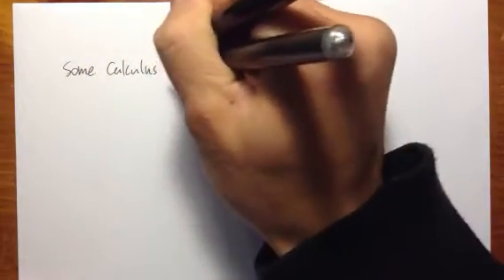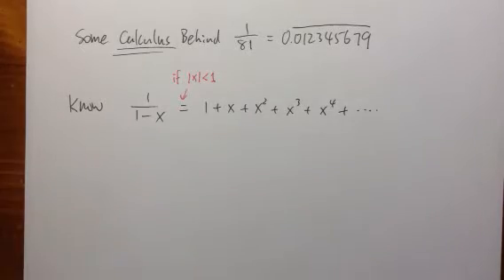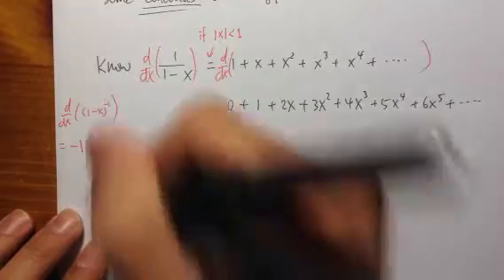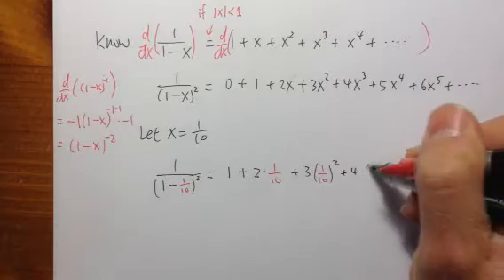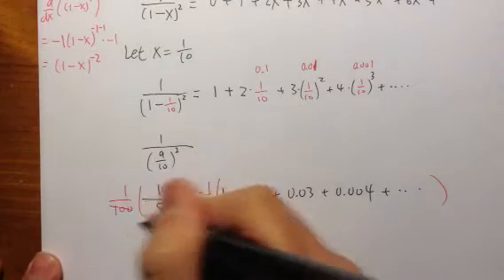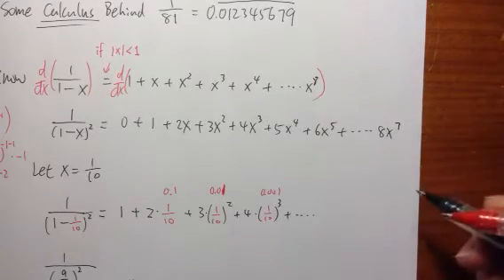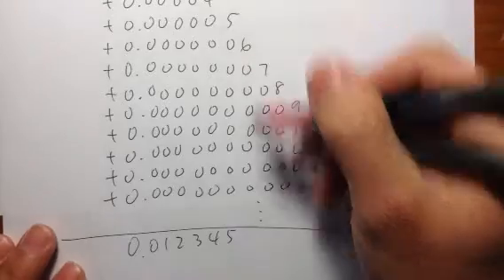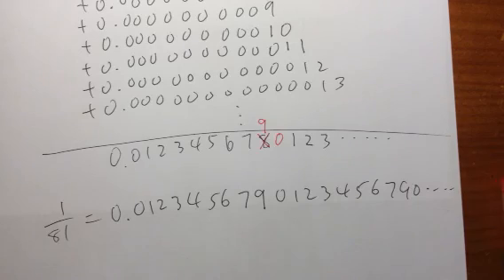Some Calculus Behind 1/81